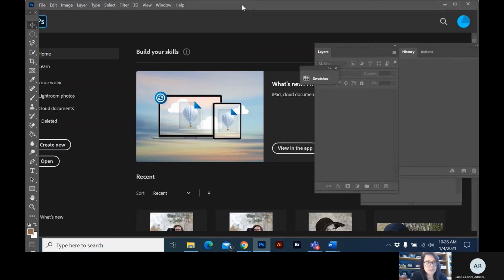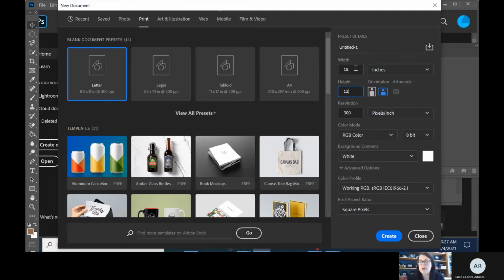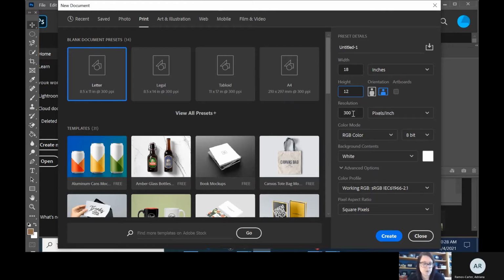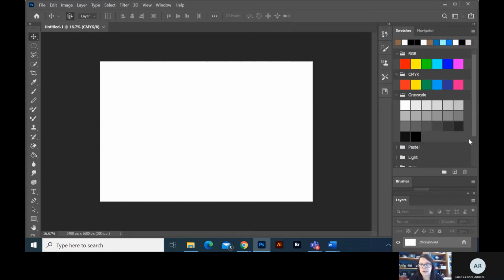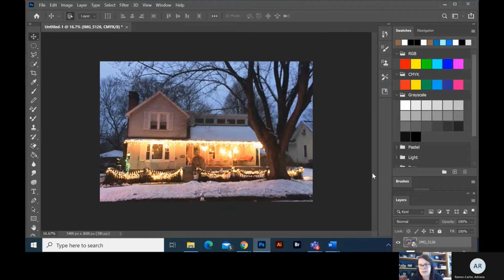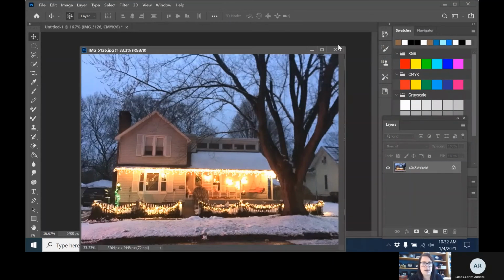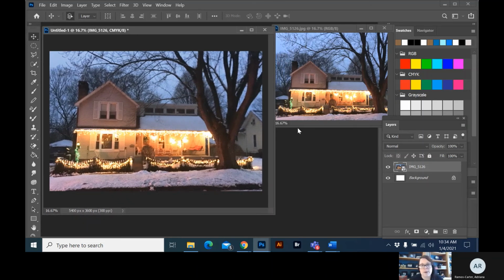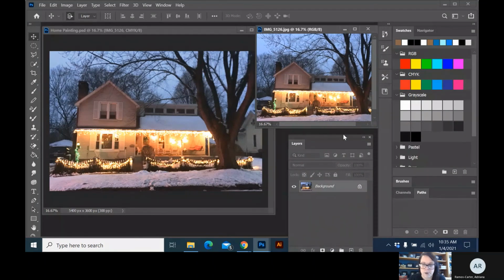Digital Painting-Getting Started in Photoshop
Graphic Design 2-3